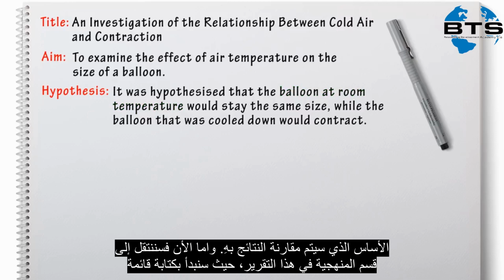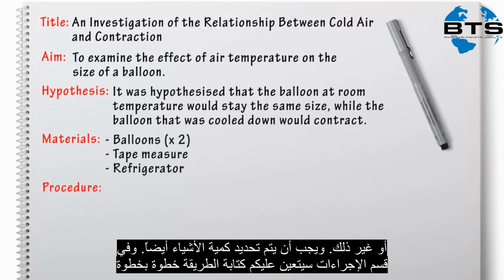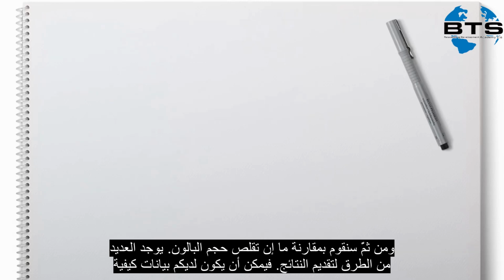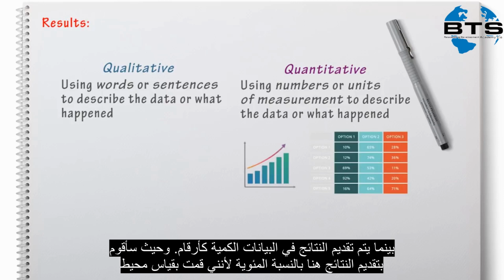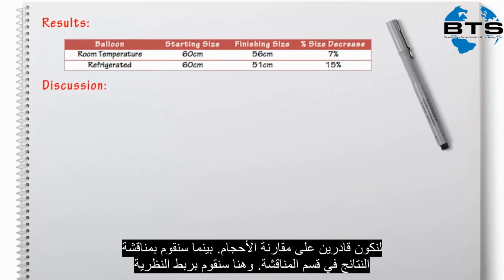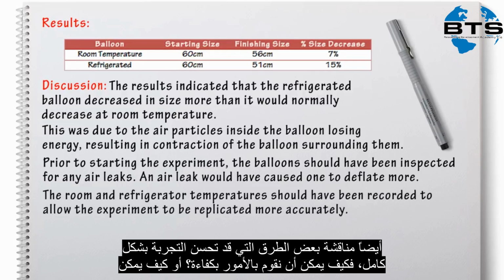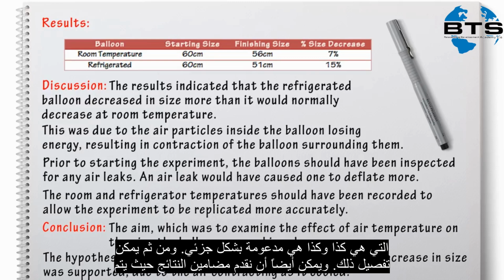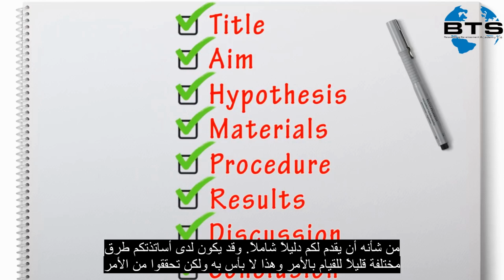كيف تكتب حلقة بحث علمي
تعد حلقة البحث العلمي من أكثر الأمور التي يعاني منها الطلبة، ولكن الأمر سيكون بسيطاً ومتقناً عند إتباع دليل معين لكتابتها حيث سننتهي بحلقة بحث مميزة وذات كفاءة. هنا سنتعرف على أقسام حلقة البحث العلمي وسنتعرف على كيفية كتابة حلقة البحث العلمي والورقة العلمية. حيث سنبدأ بالعنوان والهدف والفرضية وهكذا حتى الإنتهاء بالخاتمة. تابعوا معنا هذا الفيديو للتعرف على دليل شامل لكتابة حلقة البحث العلمي.

للمساعدة في خدمة كتابة حلقة البحث العلمي تواصل عبر الرابط التالي

مقدمة في البحث العلمي

ما هي أقسام وخصائص حلقات البحث العلمي

✬ الموقع الرسمي ✬